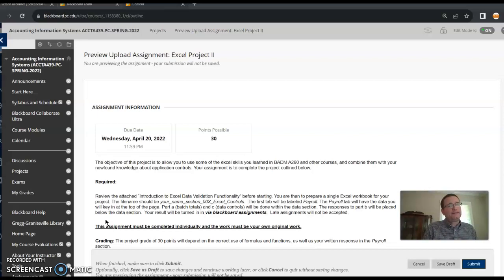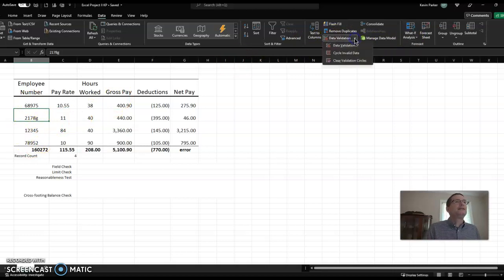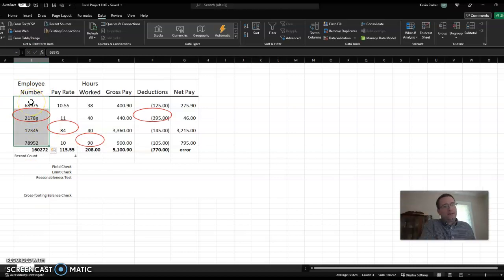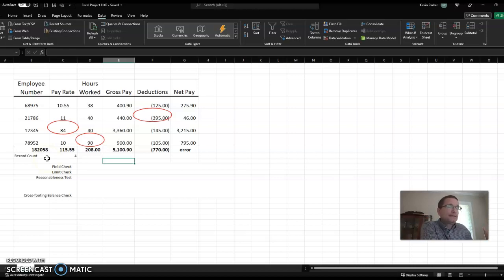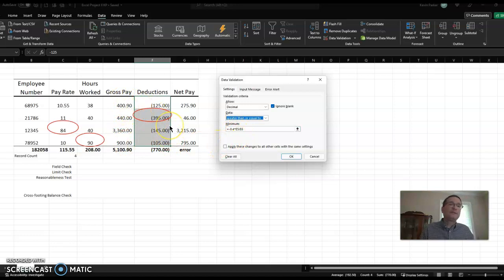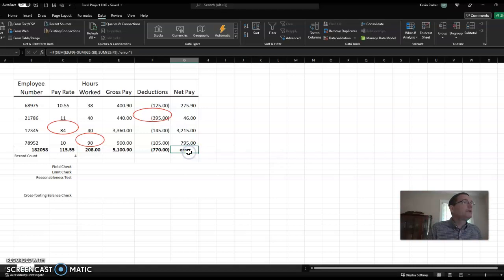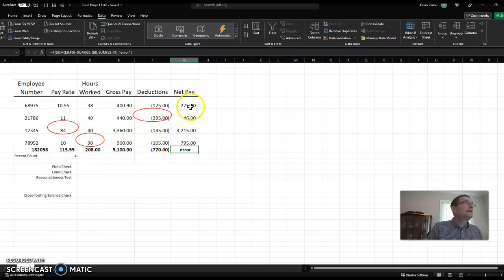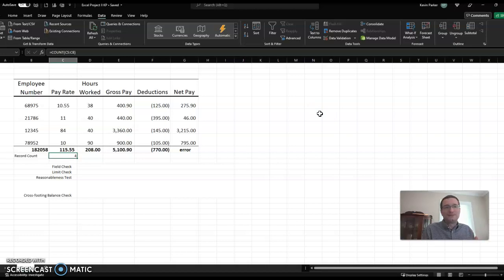USCA A439 SP21 Excel Project II